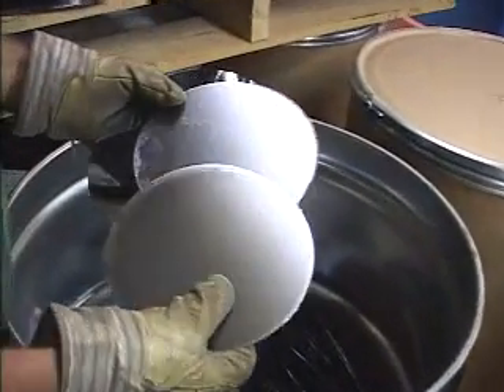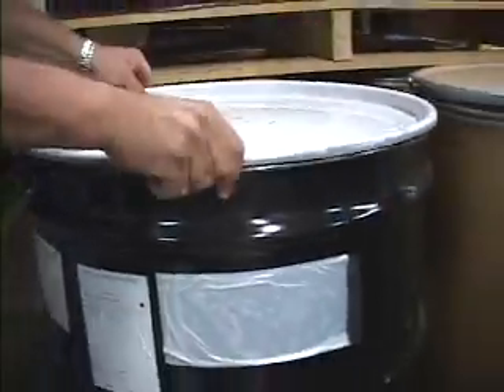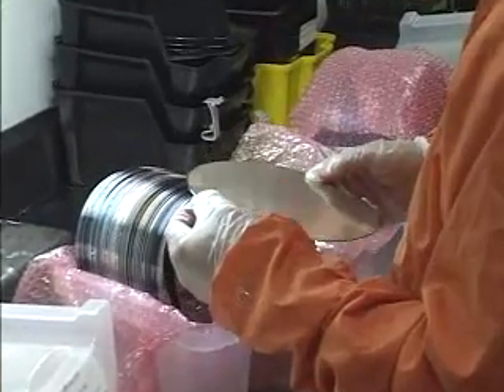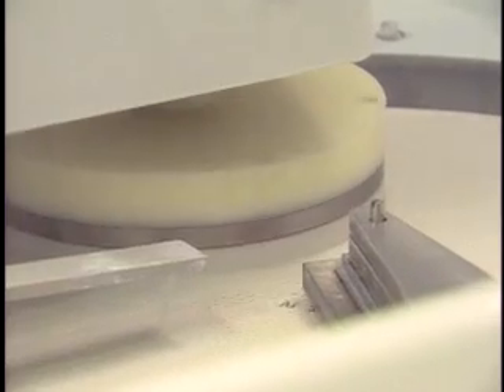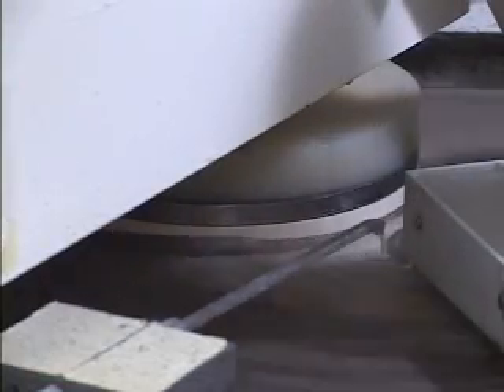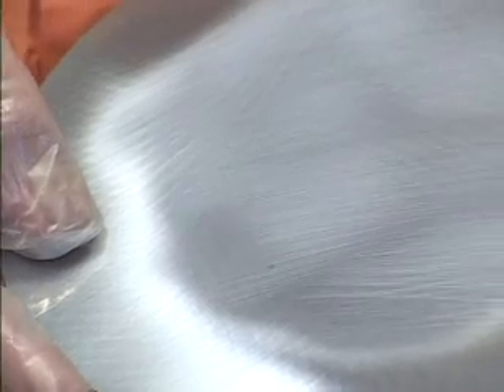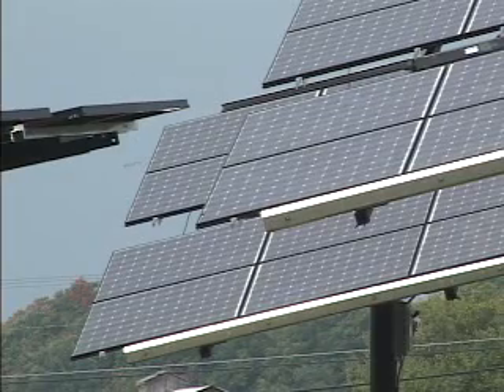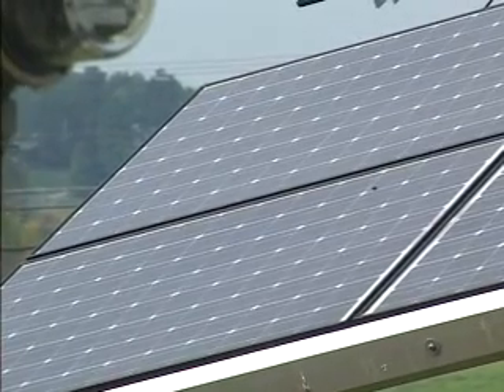IBM's chip to solar tech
IBM chip tech